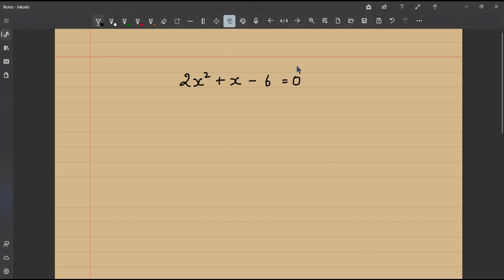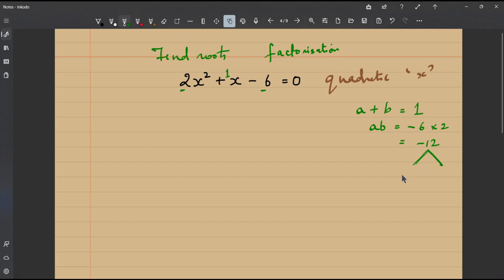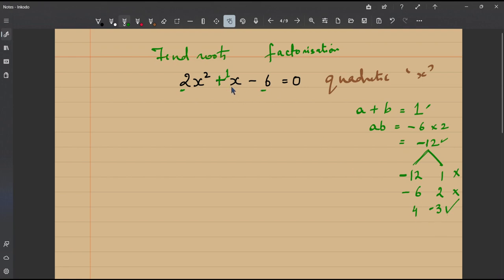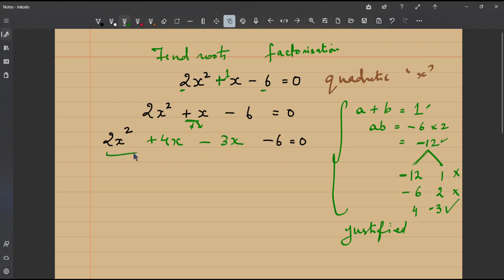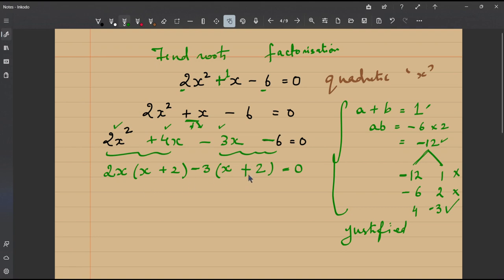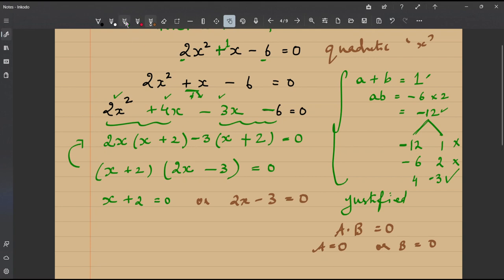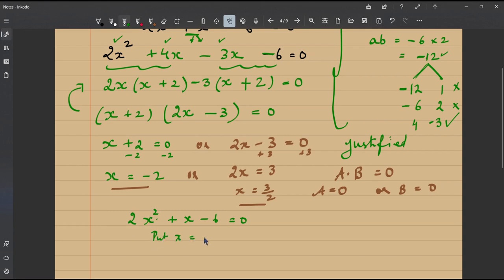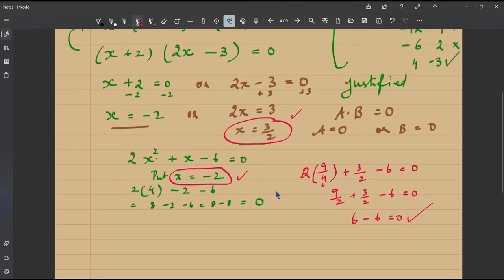Finding roots of quadratic equation by factorisation - Example 2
Factorizing and grouping are clearly explained. Splitting the middle term in order to factorize a quadratic equation involves a lot of thinking. But no short cut method can replace the authenticity of this. Happy learning! Missed the previous lesson/video?